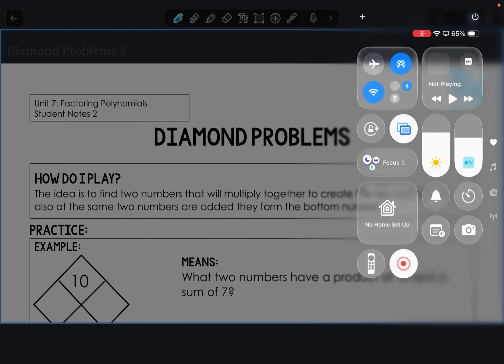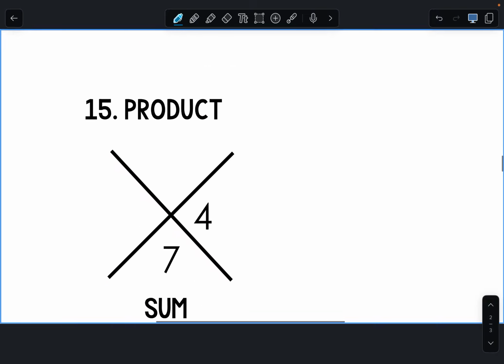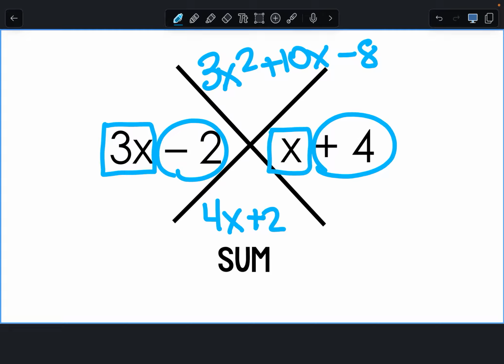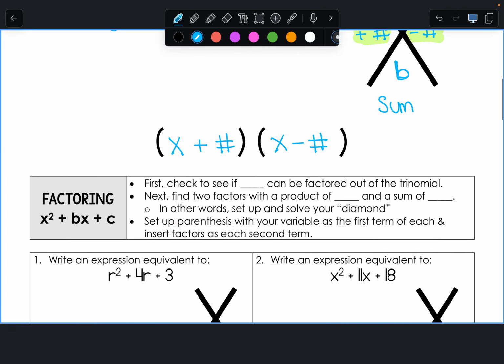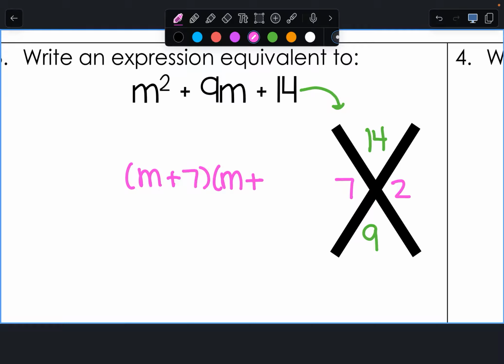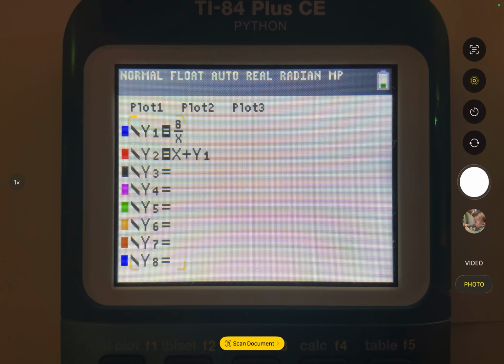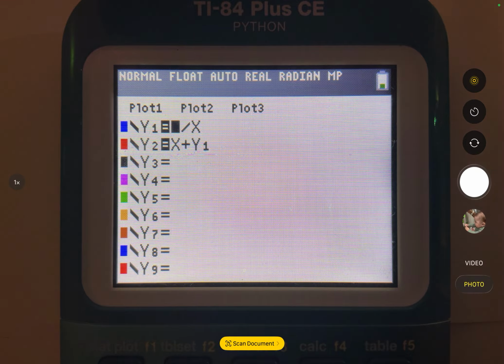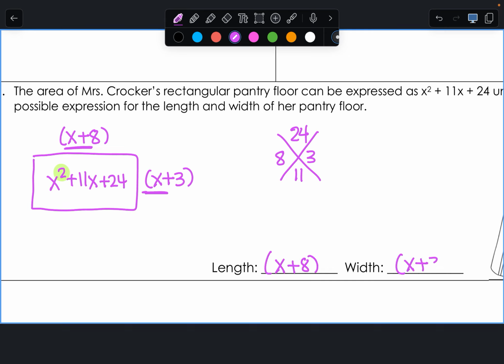Diamond Problems / Factoring a=1